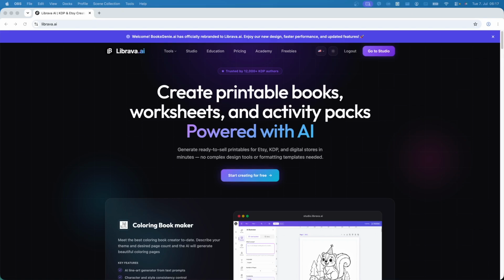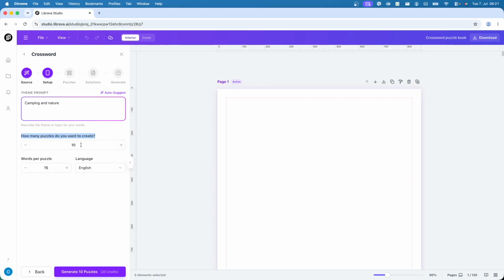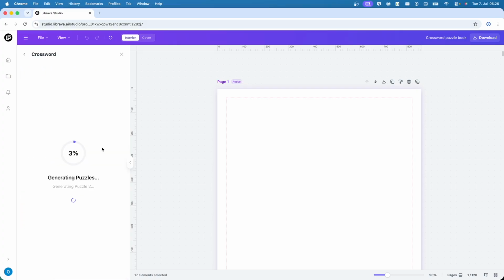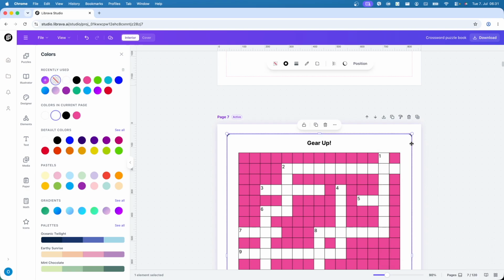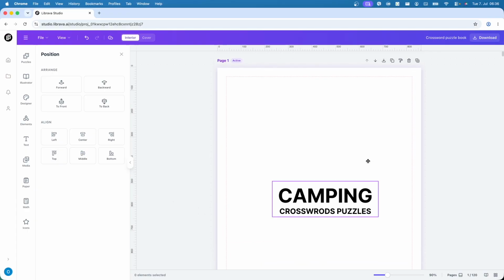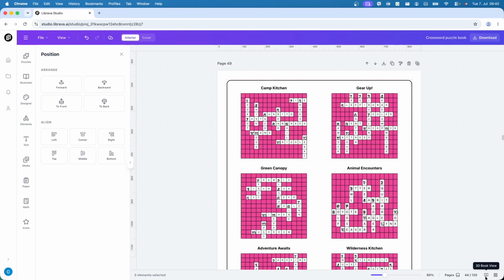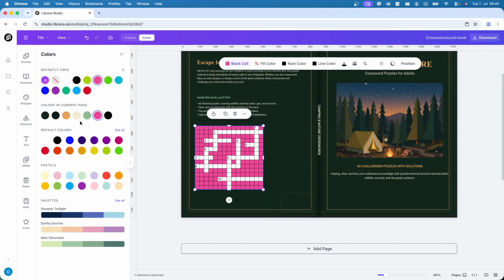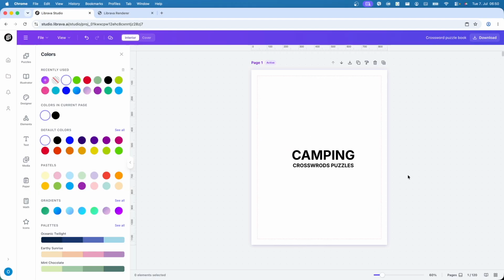New! Make $1,000/Month Selling AI Crossword Books on Amazon KDP & Etsy (Step-by-Step)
🚀 Want to tap into a highly profitable passive income niche? In this complete, step-by-step tutorial, I show you how to easily create high-quality crossword puzzle books to sell on Amazon KDP and Etsy using the power of AI!

Stop spending hours manually designing grids and clues. With Librava.ai, you can generate complete, print-ready puzzle book interiors with solutions and cover in just a few clicks. Whether you are a total beginner or an experienced self-publisher, this tool is an absolute game-changer for your low-content and medium-content book business.

👇 WHAT YOU WILL LEARN IN THIS VIDEO:
00:00 - Create a project
02:15 - Librava interface quick overview
02:56 - Complete Librava.ai Puzzle Generation
10:15 - Customizing Book Layout, and Fonts ... etc
17:09 - Generating title pages and how to play pages
22:08 - Interior 3D preview
23:13 - Create book cover
30:04 - Downloading Your KDP/Etsy Print-Ready PDF